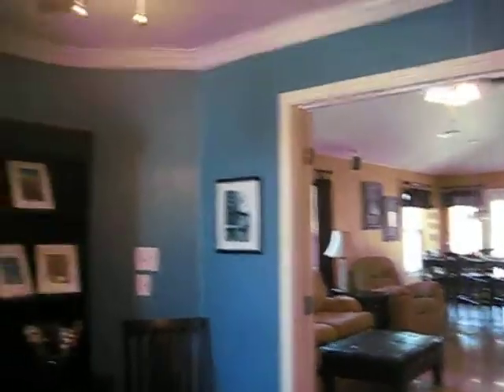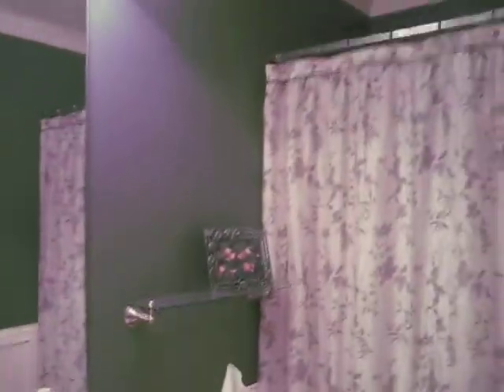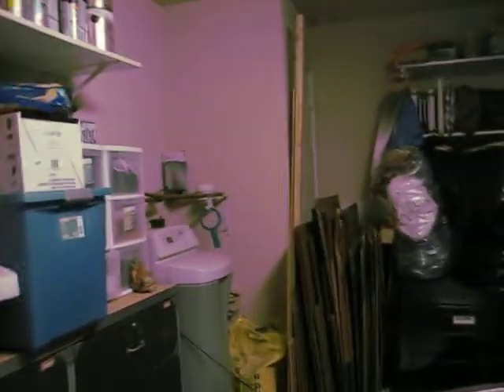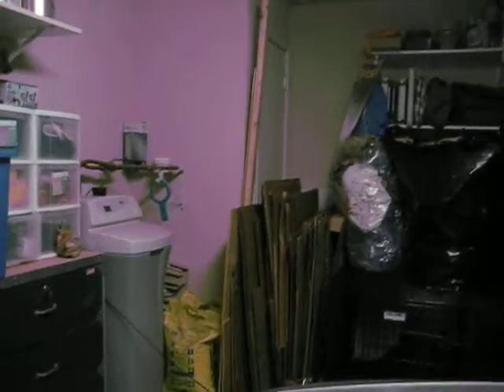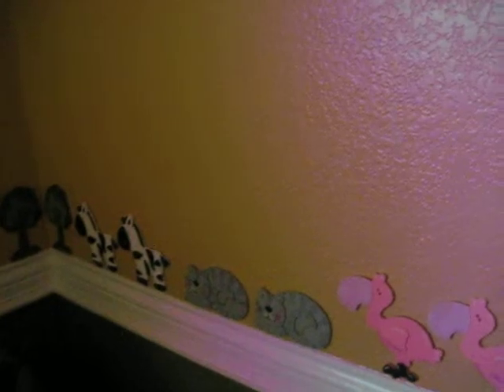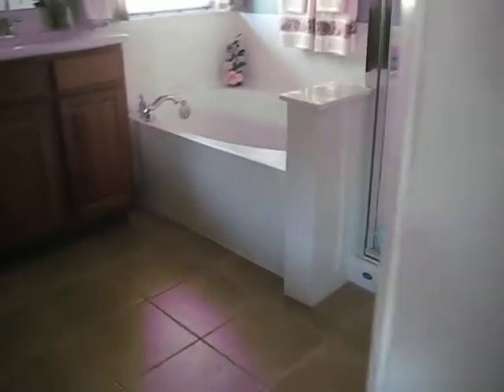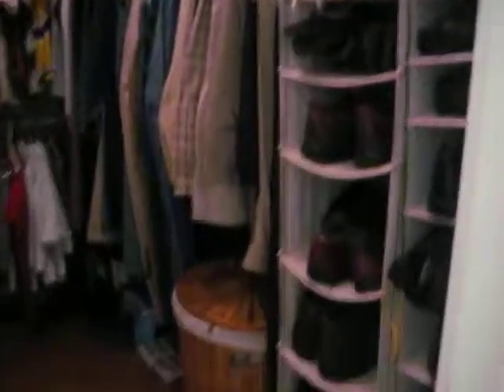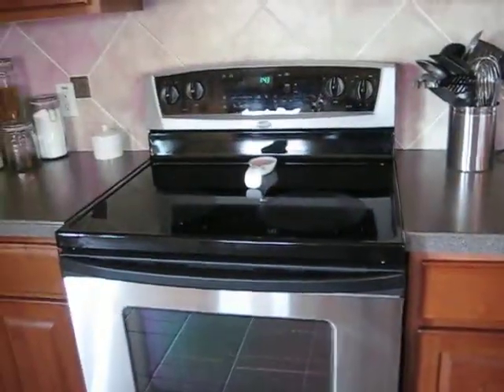Stage Line Continued 3